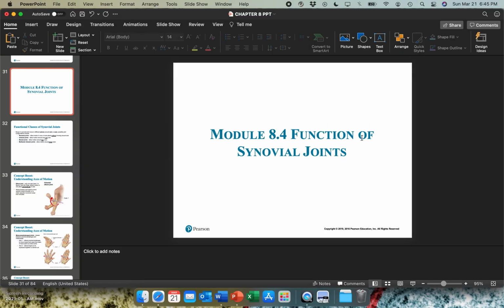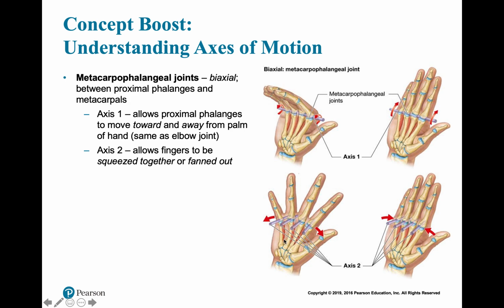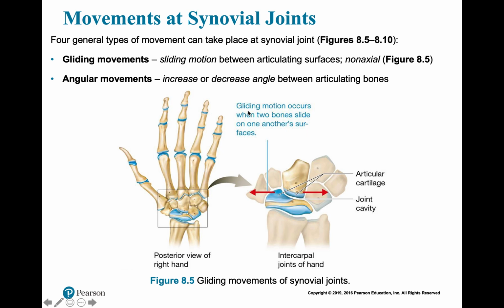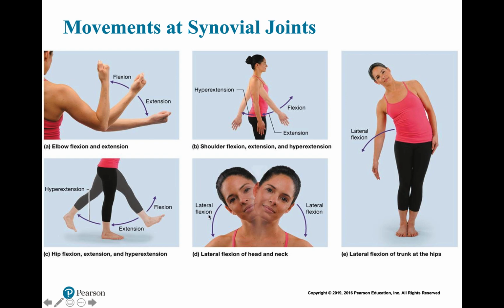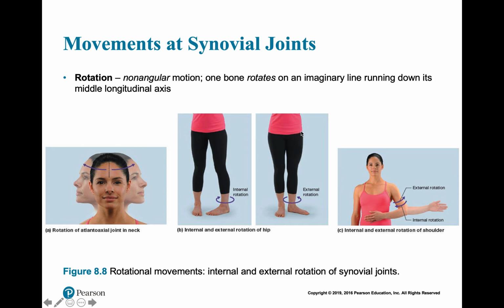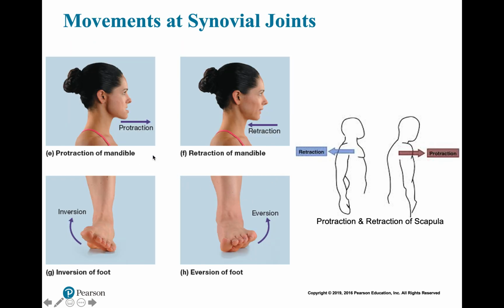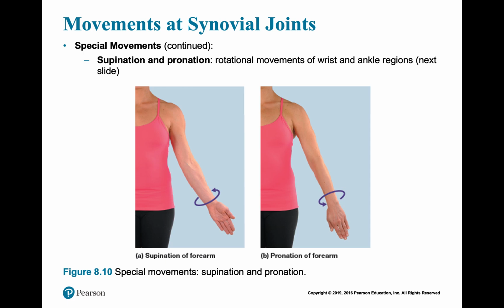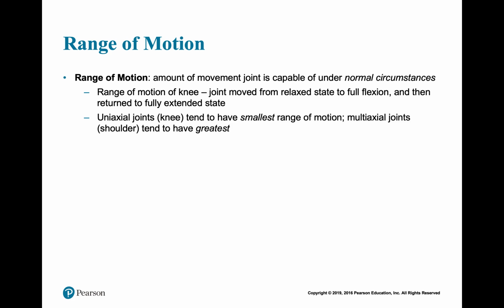FUNCTION OF SYNOVIAL JOINTS